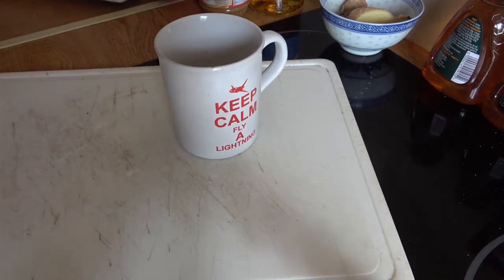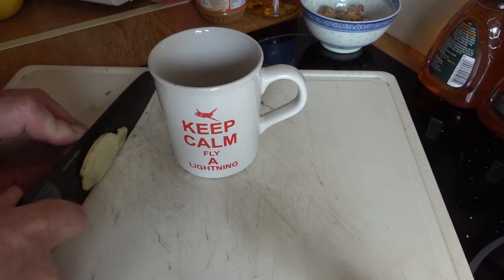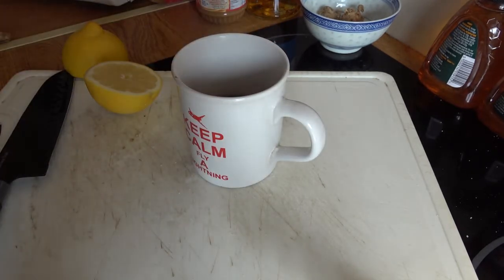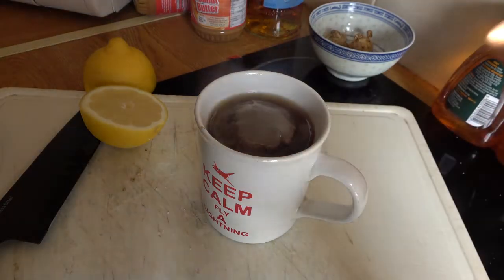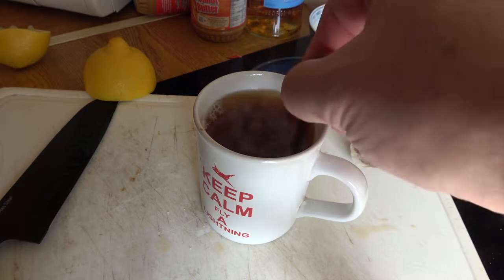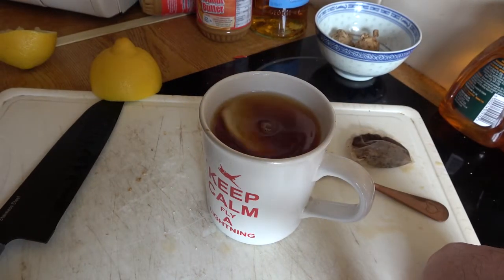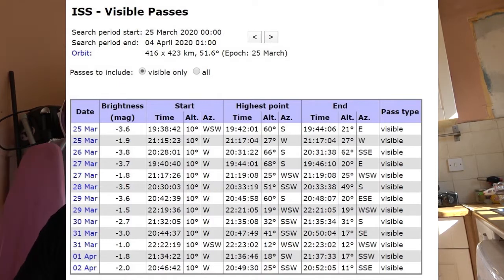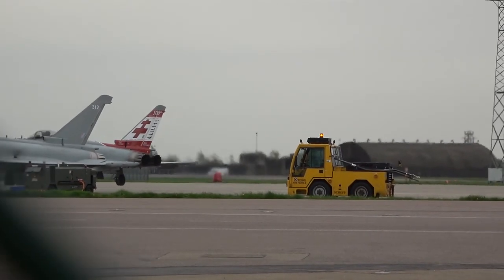Lock down diary #2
Click this link if you'd like a custom designed T-shirt